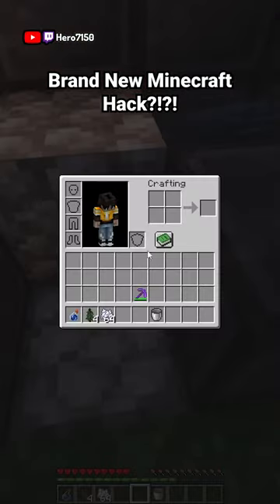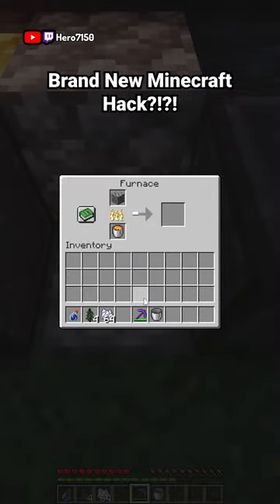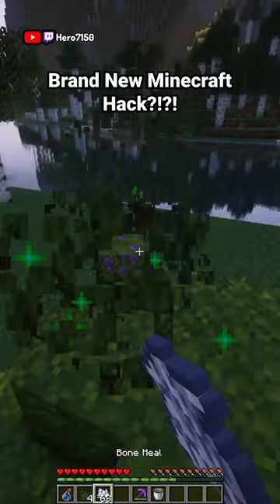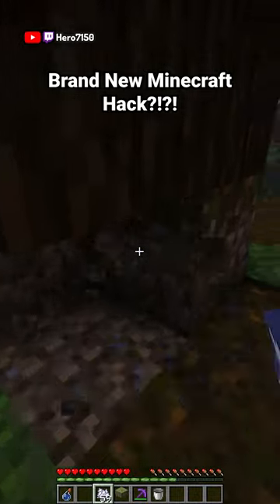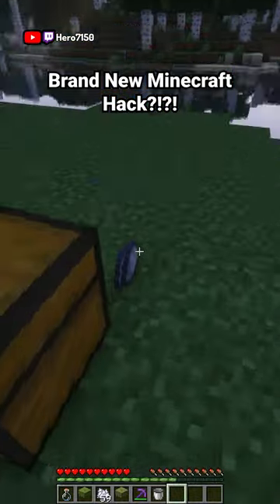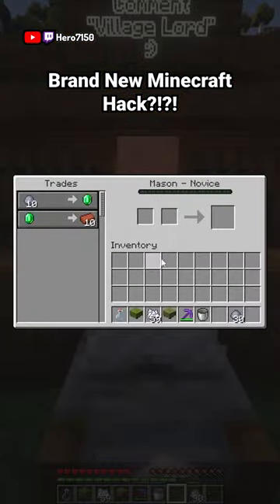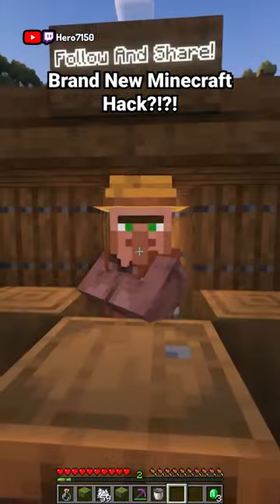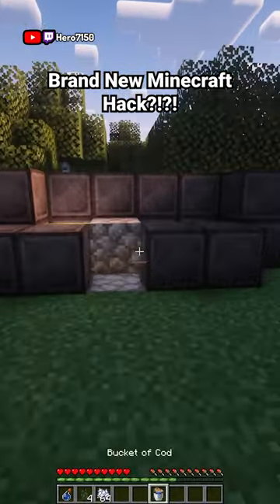This New Minecraft Hack Will Change How You Play...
Hero7150 Plays on an SMP Like the Dream SMP with TommyInnit / Dream / And LifeStealSMP with ParrotX2 / Spoke / Rekrap2 and killed Ashwag! This stream i Stole His Diamonds And He Got So Mad!

I lost my Hardcore World like Philza 5 Year Hardcore Death by a Baby Zombie but it was a Iron Golem. Not I Survived 100 Days In Minecraft Hardcore, or 1000 Days Minecraft Hardcore Full Movie, but a Hardcore World like SB737 / I Built This Entire Mega Base In Minecraft Hardcore / But it is This Minecraft Hack will Change The Way You Play...